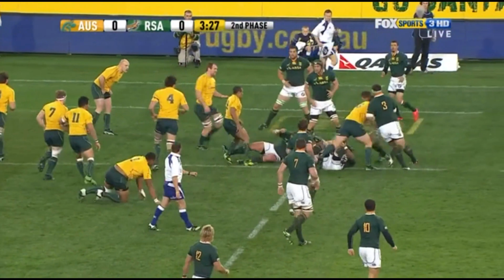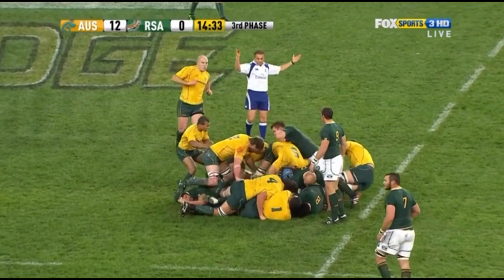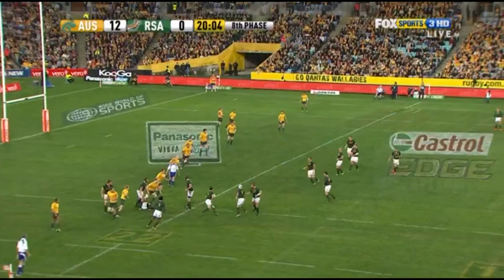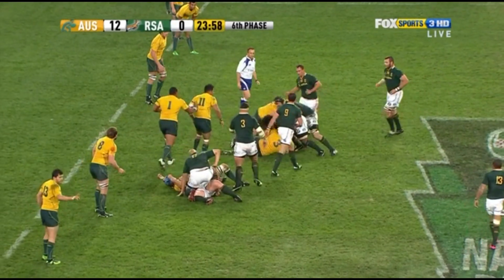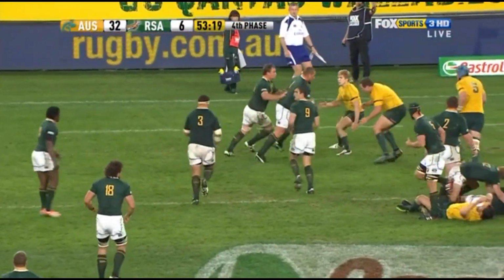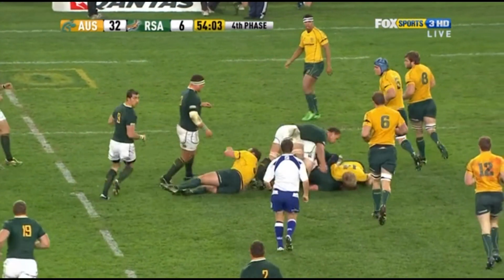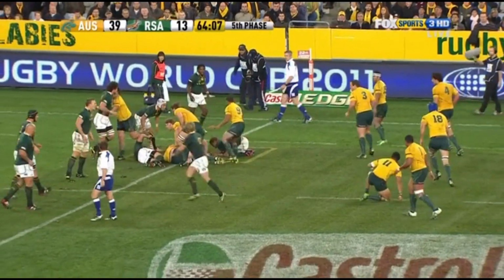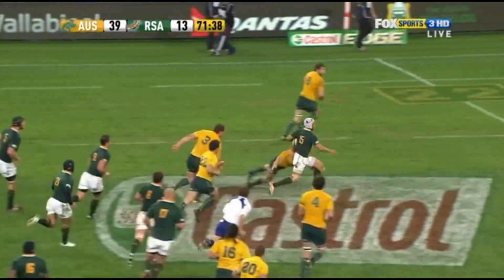Ben Alexander vs Springboks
Ben Alexander's involvement against the Boks in Sydney.